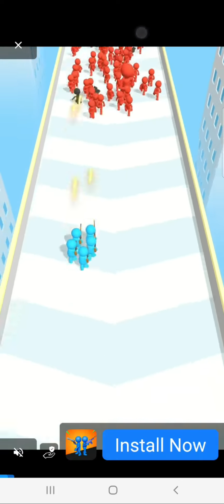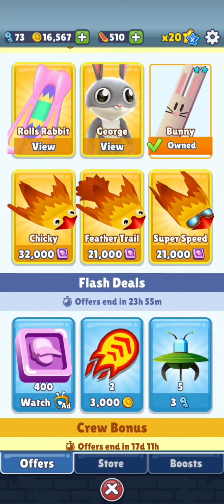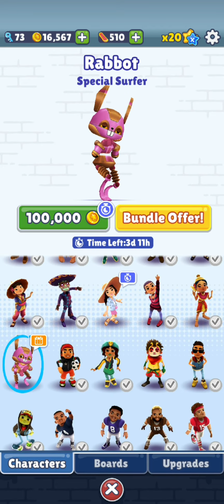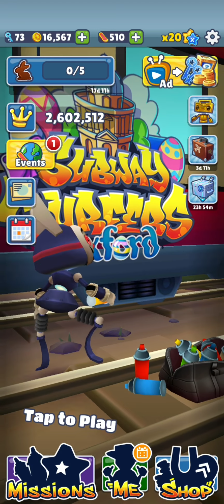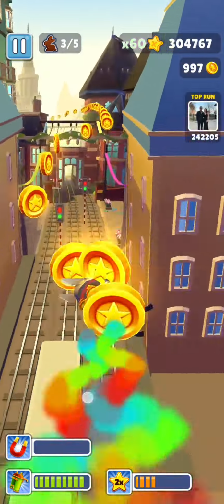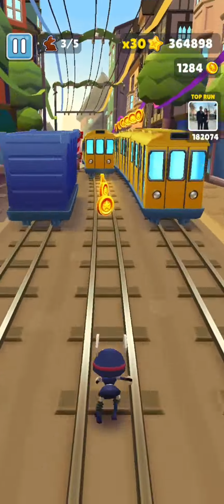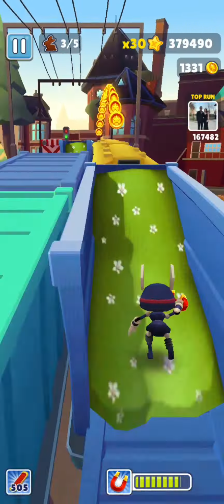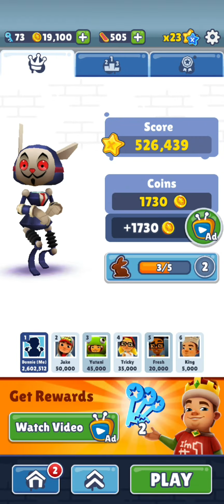Subway Surfer screen play. I go through gameplay and rate this game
I show game screens and gameplay. I rate this game from One2Ten.